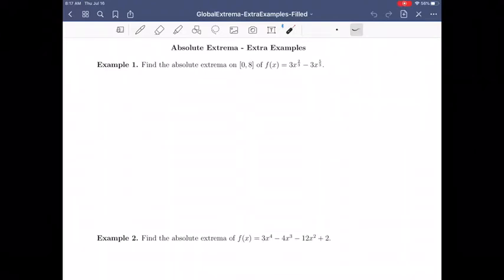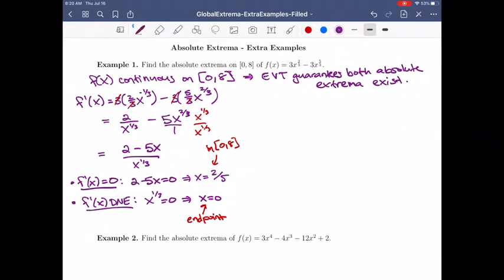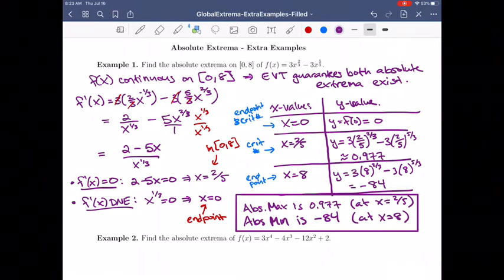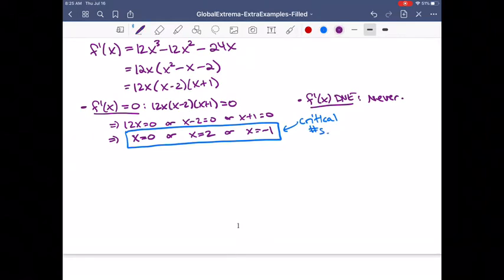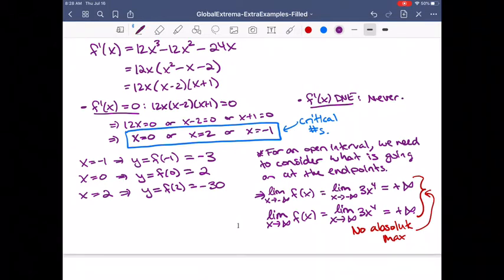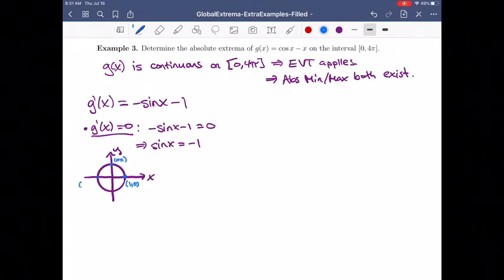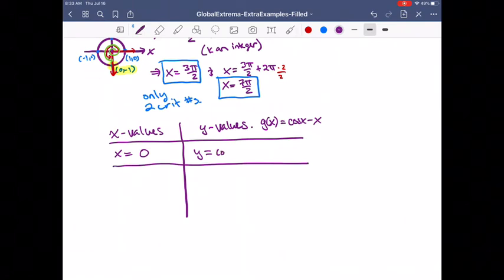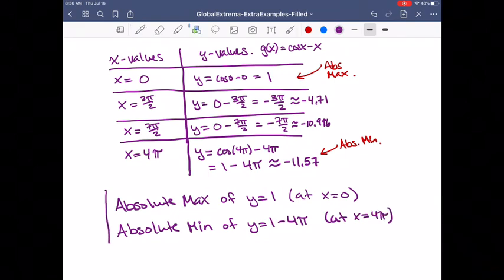Math 108 — Section 4.2.1 - Absolute Extrema - Extra Examples